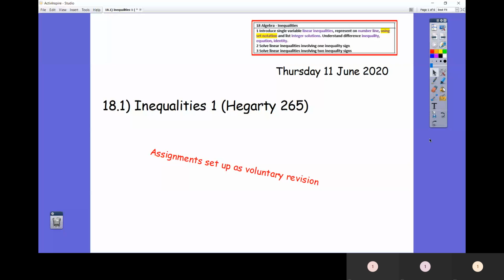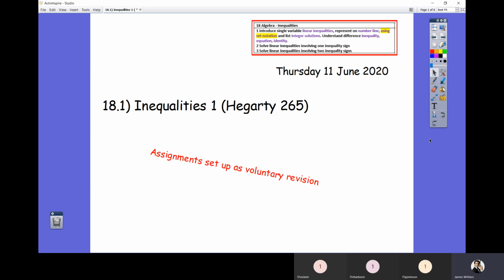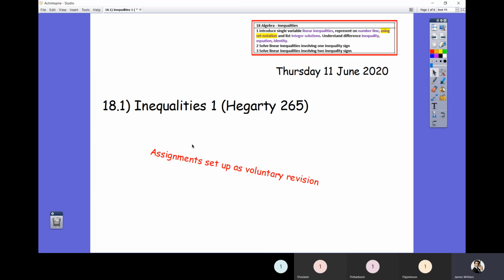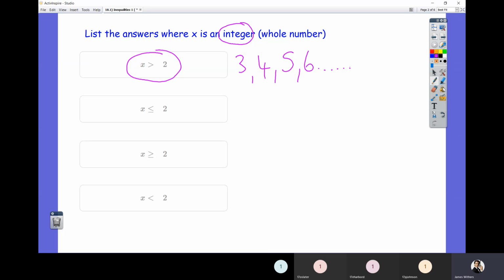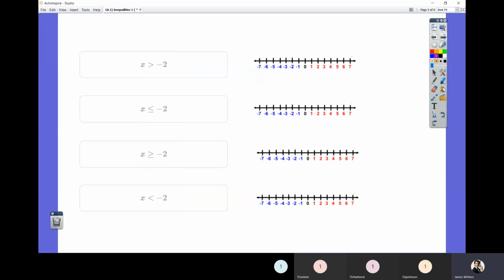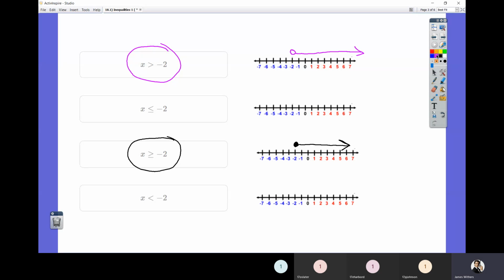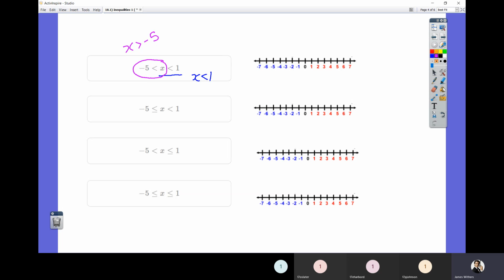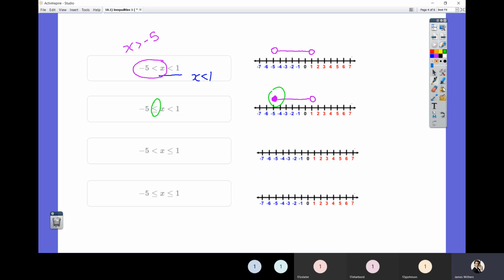Third Form - 11 June - (18.1) Inequalities 1 (Hegarty 265)